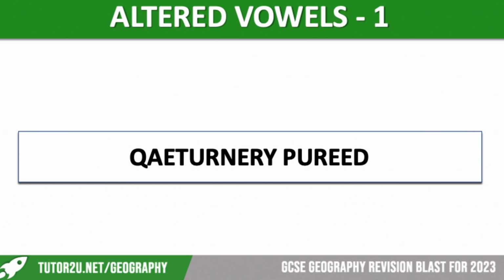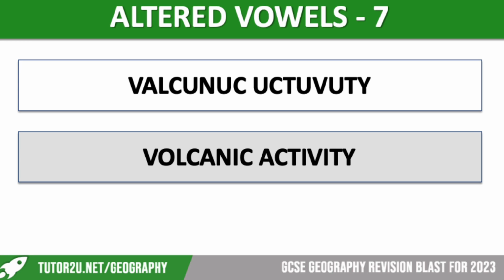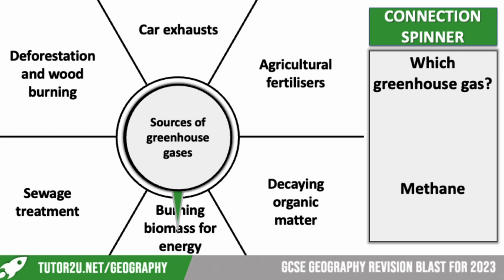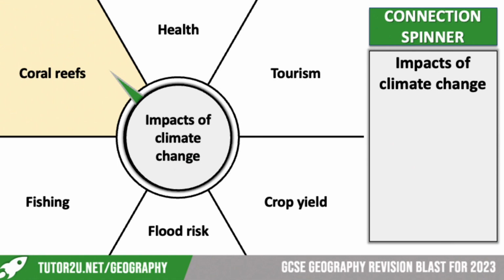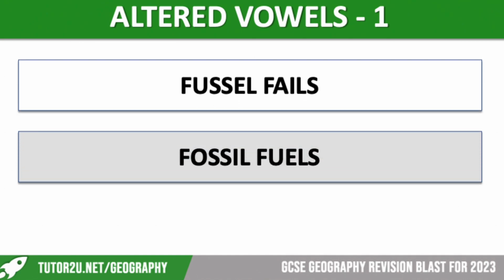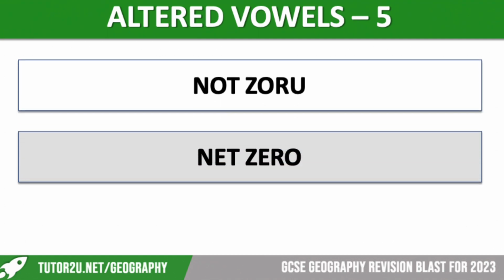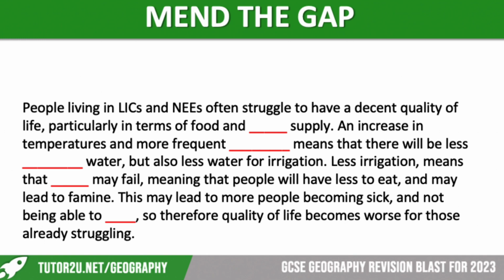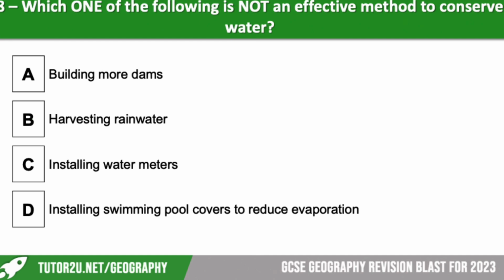Revise Climate Change in 30 Minutes! | Quick Revision for GCSE Geography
Here's a 30-minute revision video on climate change for GCSE Geography.

This revision video tests your knowledge and understanding of climate change, which is part of The Challenge of Natural Hazards unit on Paper 1 (AQA GCSE Geography).

It includes evidence of climate change, human and natural causes, the greenhouse effect, impacts and mitigation/adaptation - all covered through a series of interactive quizzes and activities, with a bit of explanation thrown in.

VIDEO TIMESTAMPS
00:01: Introduction to the revision Blast for GCSE geography focusing on climate change.
00:37: Explanation of the term "quaternary period" and its relation to glacial and interglacial periods.
01:27: Discussion of rising sea levels and the impact on low-lying countries like Bangladesh and the Maldives.
02:12: Introduction to eccentricity, one of the Milanakovich Cycles, and its influence on global climate.
02:55: Explanation of axial tilt, another Milanakovich Cycle, and its effect on Earth's climate.
03:46: Introduction to procession, a natural wobble that causes variations in day length throughout the year.
04:25: Discussion of solar output and its impact on global temperatures due to sunspot cycles.
05:11: Explanation of volcanic activity and its short-term and long-term effects on climate change.
05:59: Introduction to the greenhouse effect as a topic for the next activity.
06:48: Identification of different sources of greenhouse gases and their relation to specific activities.
07:35: Explanation of the role of carbon dioxide in the enhanced greenhouse effect and its increase since 1850.
08:26: Discussion of methane as a greenhouse gas and its release from various sources, including agriculture.
09:02: Introduction to nitrous oxide as a greenhouse gas and its potency compared to carbon dioxide.
09:55: Explanation of the impact of nitrous oxide on climate change and its release from different activities.
10:34: Presentation of five scrambled sentences to form a chain of analysis explaining the greenhouse effect.
11:42: Reveal of the correct order of the sentences and the explanation of the greenhouse effect.
12:21: Introduction to a round of connection spinner focusing on the impacts of climate change.
13:15: Discussion of the potential impacts of climate change on coral reefs, including biodiversity loss and coral bleaching.
14:07: Explanation of the effects of climate change on health, such as increased heat-related deaths and changes in disease patterns.
15:02: Identification of potential impacts of climate change on tourism, including the closure of ski resorts and the submergence of islands like the Maldives.
15:54: Discussion of the potential decline in fishing due to reduced water flow and sea level rise.
16:30: Introduction to another round of altered vowels related to climate change topics.
17:08: Explanation of fossil fuels and their role in emitting carbon dioxide.
17:43: Discussion of carbon capture and storage as a technological solution to reduce carbon dioxide emissions.
18:26: Introduction to afforestation as a method to mitigate climate change by planting trees.
18:59: Explanation of the Paris Agreement and its goals to combat climate change globally.
19:38: Discussion of the importance of mitigation in reducing the risk of climate change.
20:15: Explanation of the Paris Agreement's objectives, including limiting global temperature increase and supporting developing countries.

VIDEO SUMMARY
This video is a GCSE geography revision blast focused on climate change. The presenter covers various topics related to climate change, including altered vowels, Milanakovich Cycles, greenhouse gases, the greenhouse effect, and the impacts of climate change on coral reefs, health, tourism, and fishing. They also discuss solutions and initiatives like carbon capture and storage, afforestation, and the Paris Agreement. The video provides a comprehensive overview of climate change concepts and their significance.